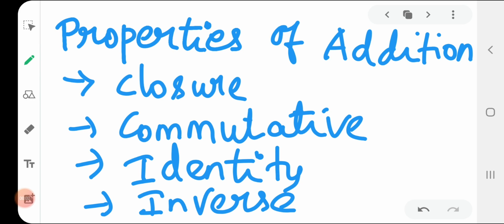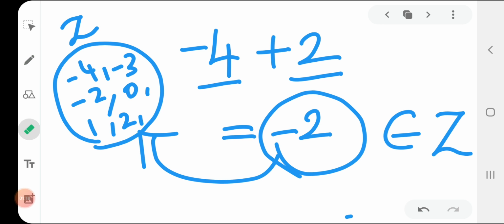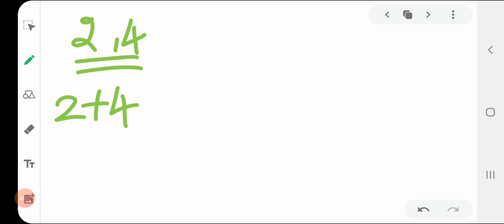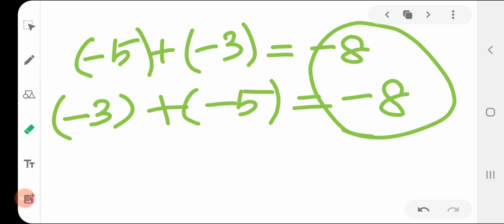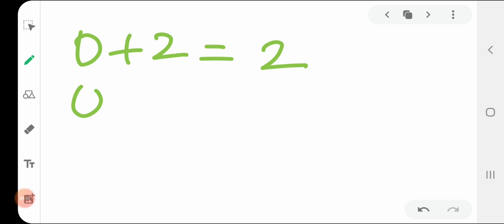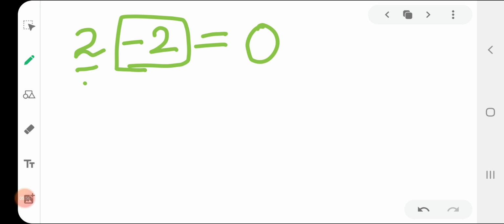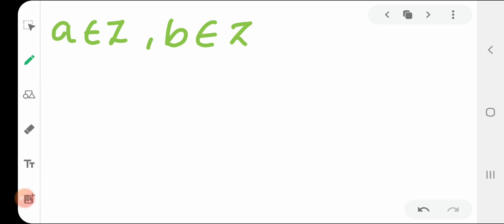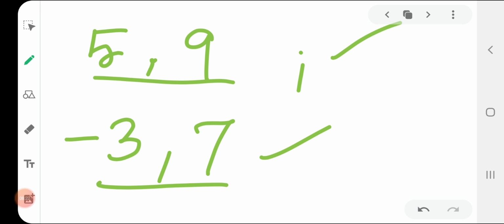VII maths 7.8.20